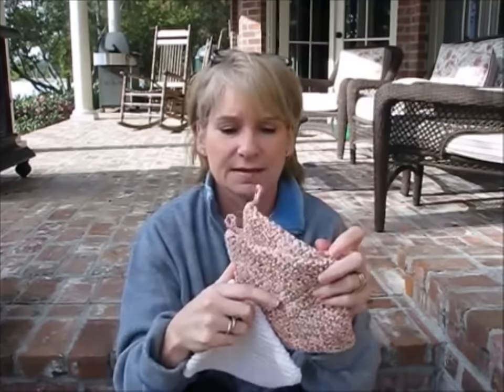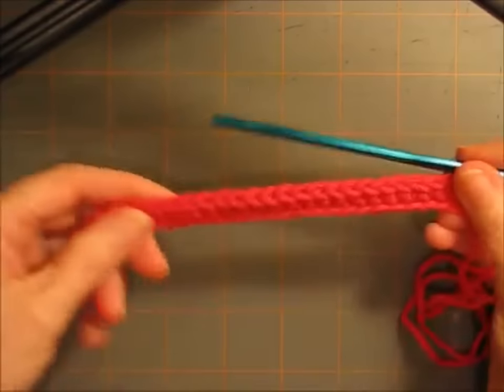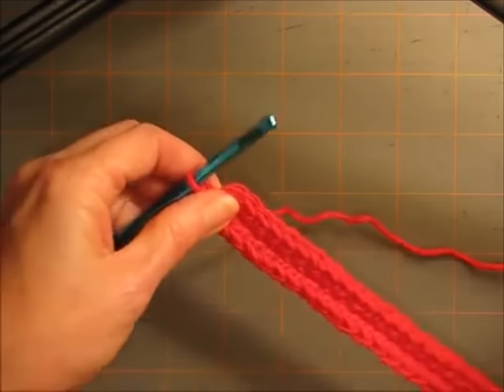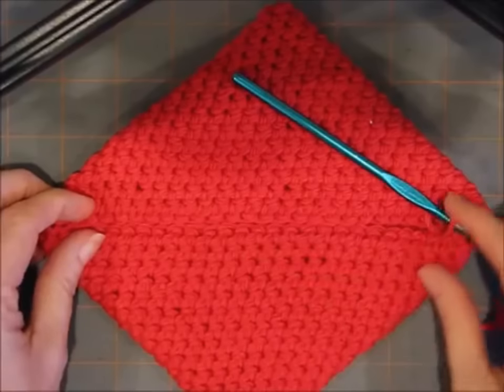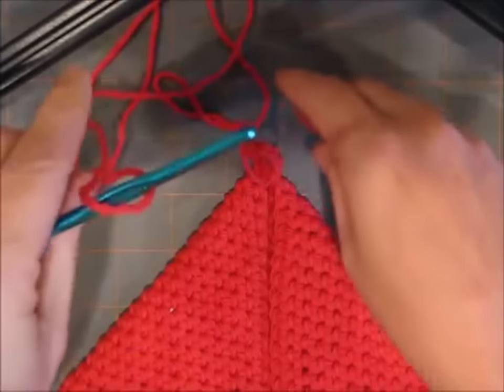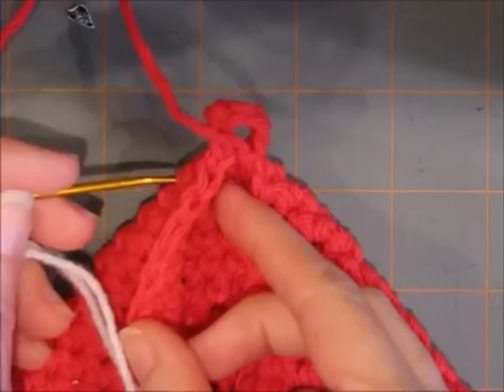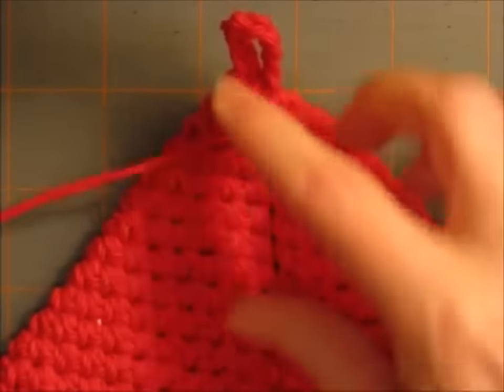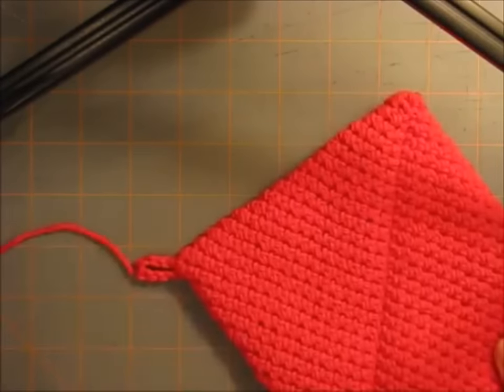LEFT Tutorial: Pot Holder- Double Thick "Folds In On Itself"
I'm Sheepishly Sharing a LEFT HAND crochet tutorial for Double Thick, "Folds In On Itself" Pot Holders!

♦ Products I've recommended

♦ Ebates: How I earn money shopping online and get $10 off your first purchase

♦ Everything I know about Addi Express and other Circular Knitting Machines (Lots of handy links)

▼ SOCIAL MARGARET ▼

▼ SNAIL MAIL  ▼

Margaret Olander
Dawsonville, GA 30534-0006